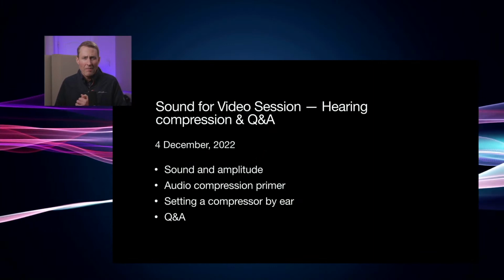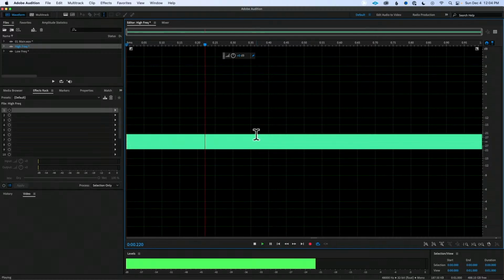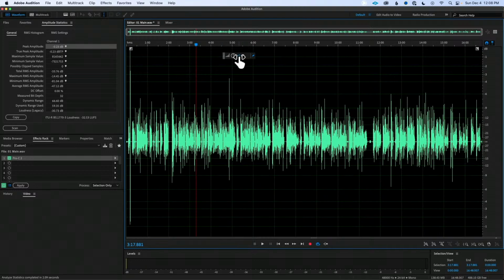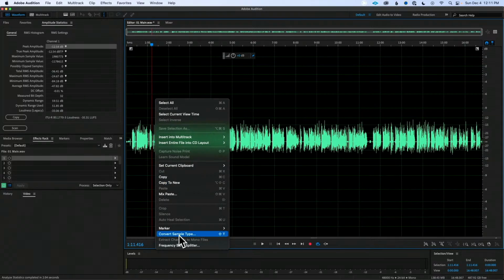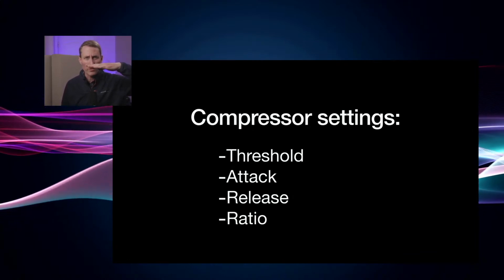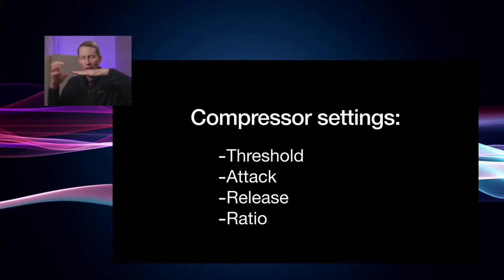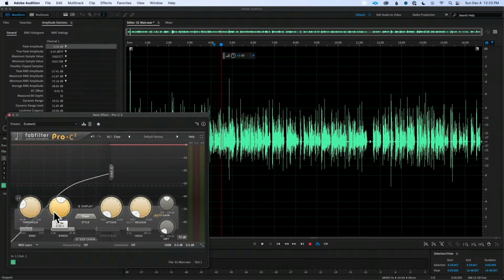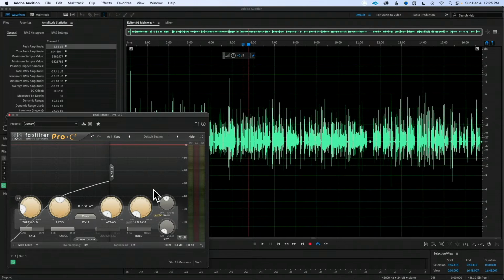Sound for Video Session — Hearing Compression & Q&A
In this week's session, we'll go back to basics and have another go with compression for spoken word audio. But this time, we'll focus on HEARING compression and avoiding the use of visual tools when setting up a compressor.  Then we answer your sound for video questions.

- SHURE KSM8 dynamic microphone — Sweetwater, B&H, Amazon

00:00 Start
02:46 Beginning of stream
03:06 Agenda
03:50 What is sound?
16:27 What is amplitude? + compressor settings
21:12 Shelford Channel compressor for live streams?
23:37 Reviewing how to set a compressor
28:28 Compression settings for live streams
32:38 At what point in your signal chain should you apply compression?
33:49 Clarification of how the Ratio setting works
34:23 On which device in your signal chain should you apply compression?
35:15 Different guidelines for setting a lookahead compressor?
36:06 Experimenting with no visual compression cues
50:42 Signal chain- balanced cable or cloudlifter?
53:53 How fast of an attack is too fast for dialogue/vocals?
1:01:55 How good are the Canon C200’s balanced XLR in and converters?
1:03:30 Wrap-up
1:04:18 End of stream